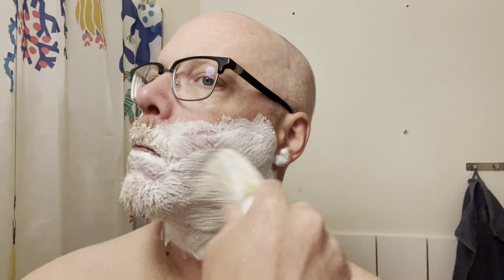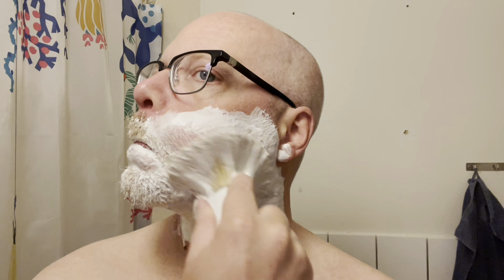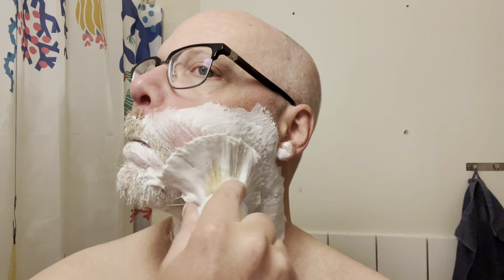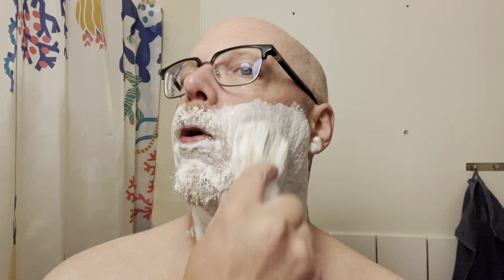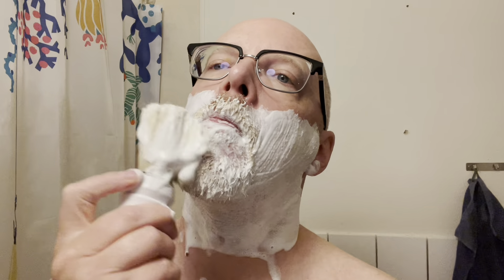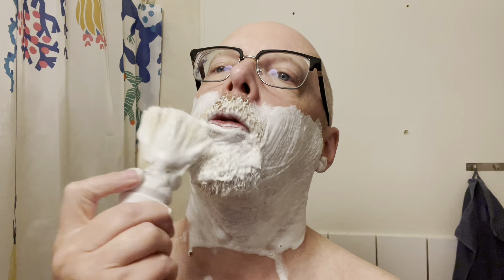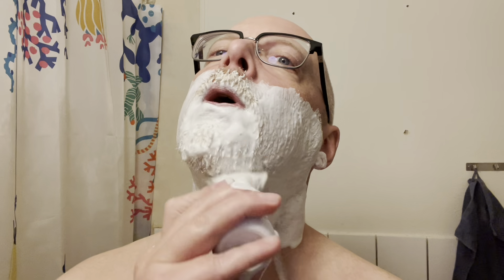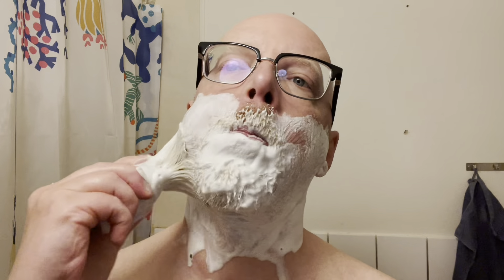Friday shave with The Beast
A very nice shave with Grön Lycka and Muhle R41.